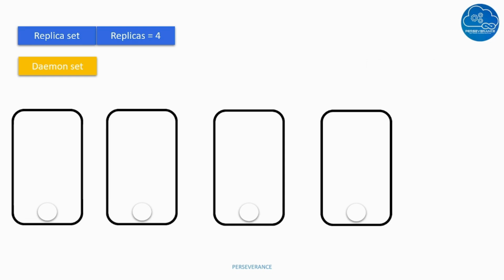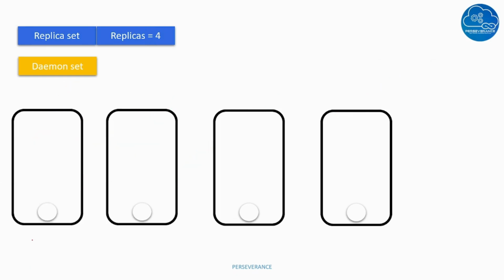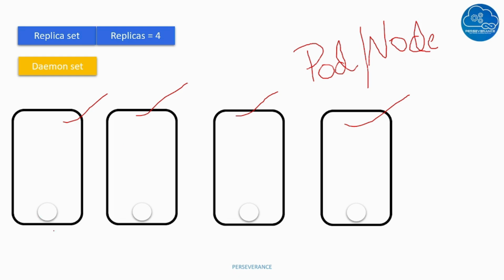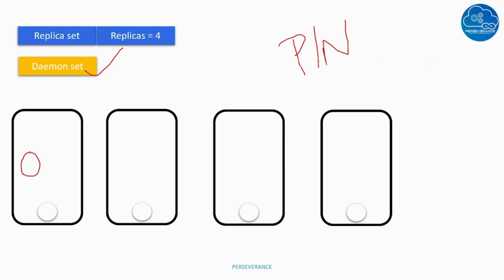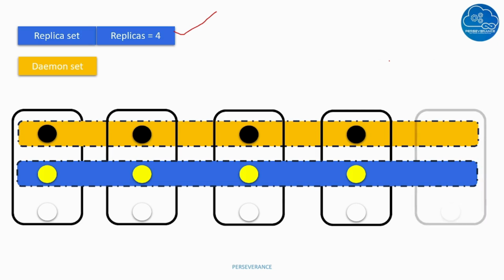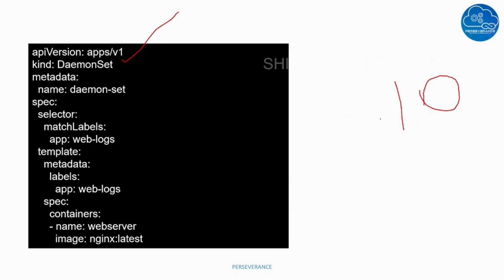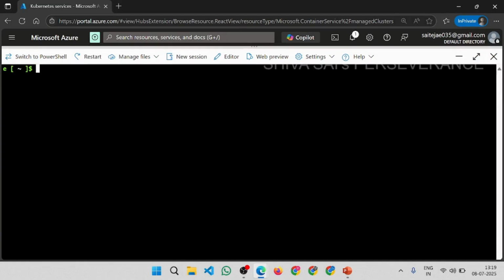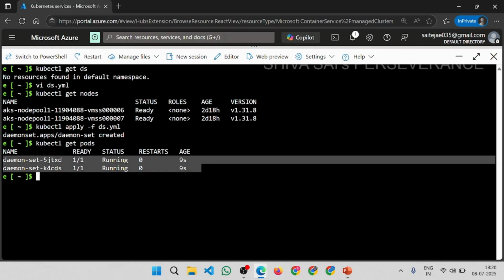Kubernetes Daemon Sets Explained | Kubernetes Made Easy | Shiva Sai Perseverance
Manifest to Test :
apiVersion: apps/v1
kind: DaemonSet
metadata:
  name: daemon-set
spec:
  selector:
    matchLabels:
      app: web-logs
  template:
    metadata:
      labels:
        app: web-logs
    spec:
      containers:
      - name: webserver
        image: nginx:latest